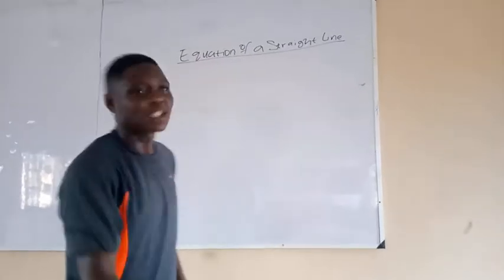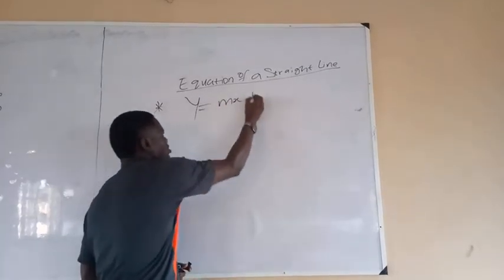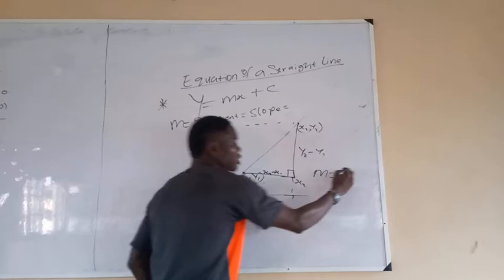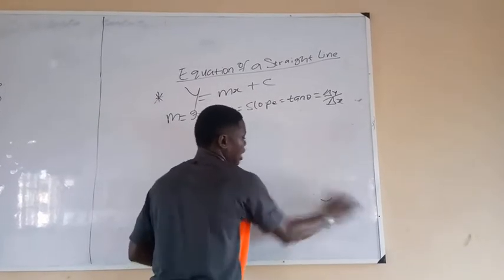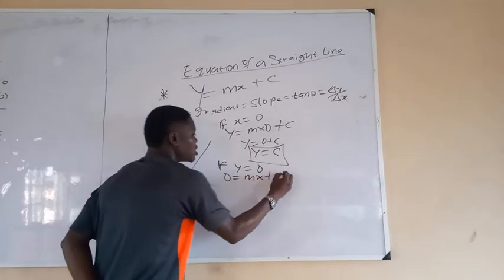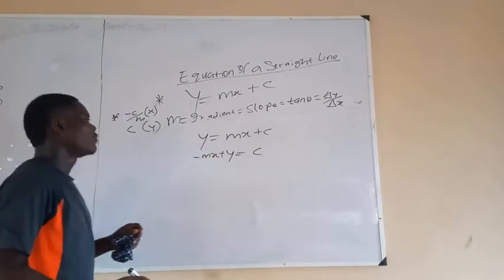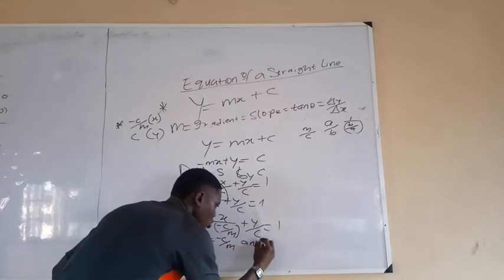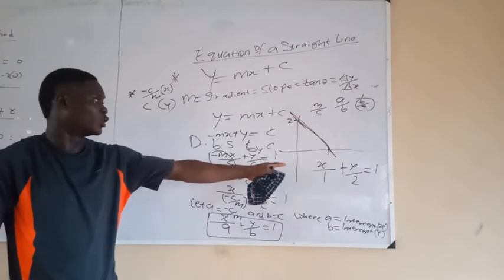Understanding Equations of a straight line 1.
Ensure u watch closely😅😊😊. And understand the proofs that x/a +y/b=1